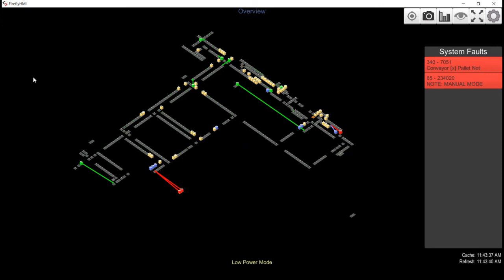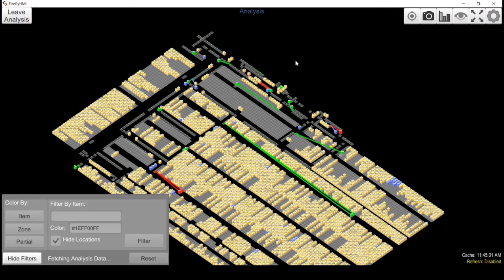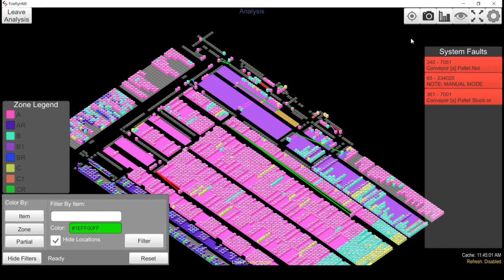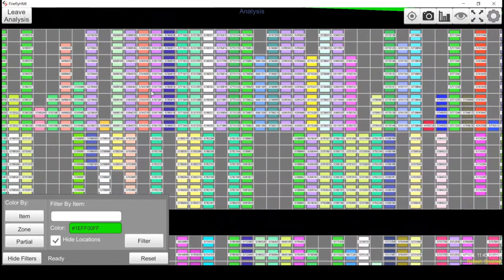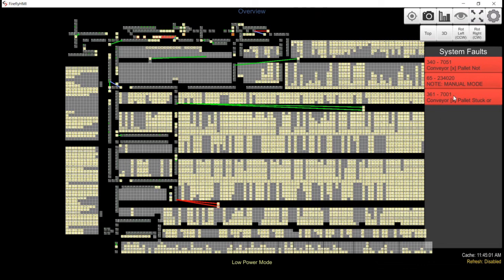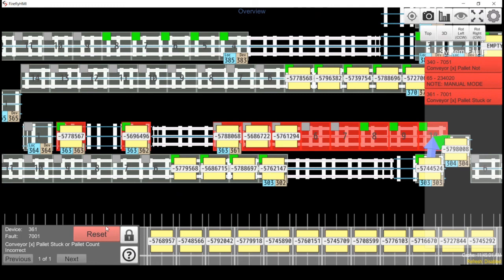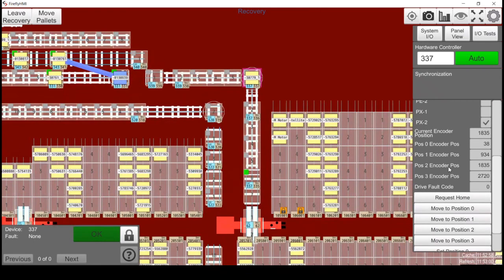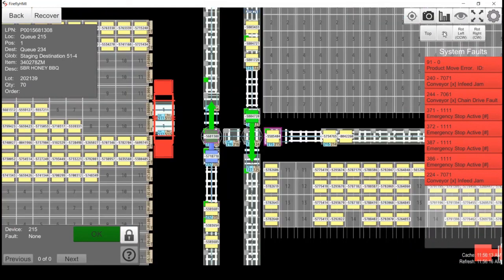Firefly: Illuminate Your Warehouse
Westfalia's Savanna.NET® WES Suite includes the Firefly fault recovery and visualization tool; providing a three-dimensional, augmented picture of the warehouse, inventory, and automated systems which allows users to get a complete picture of the warehouse, and swiftly recover from any faults that may arise. Firefly translates screen interactions with back-end commands using an interactive, drag-and-drop user interface, greatly simplifying the fault recovery process.